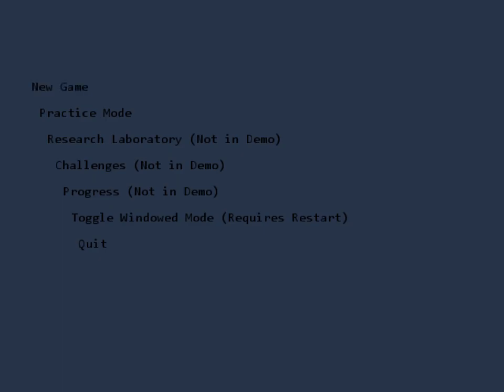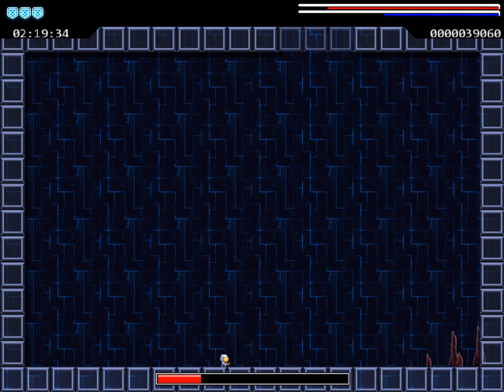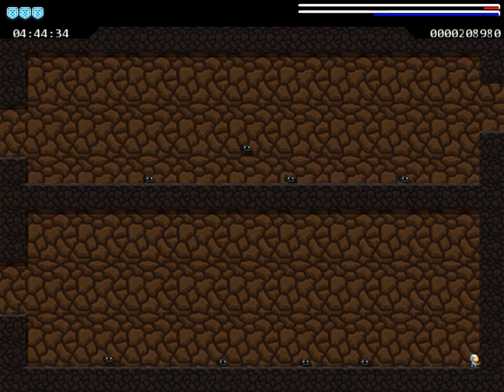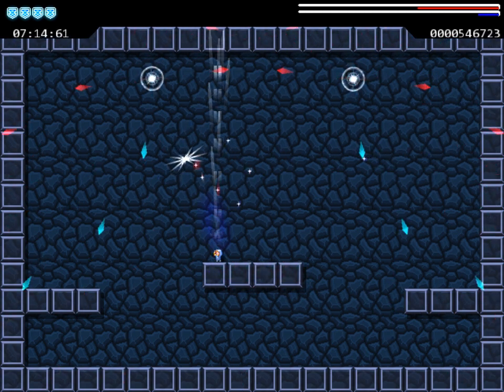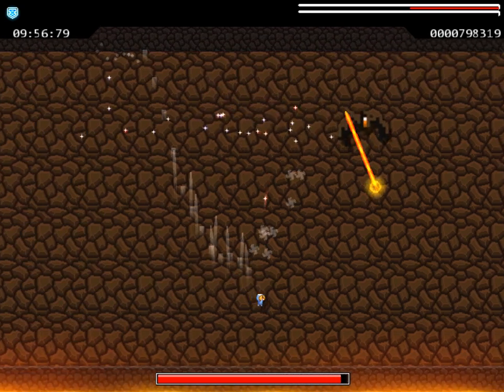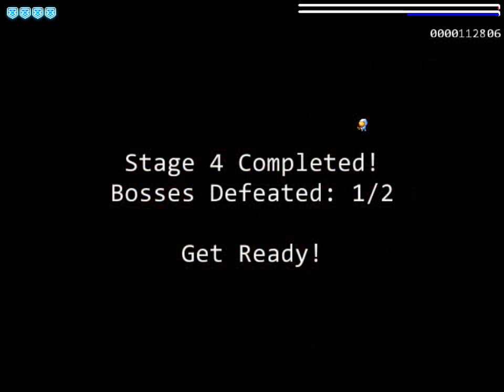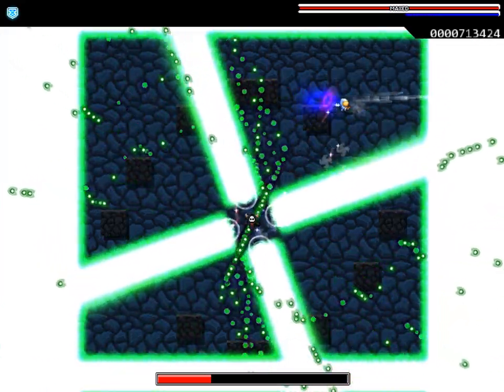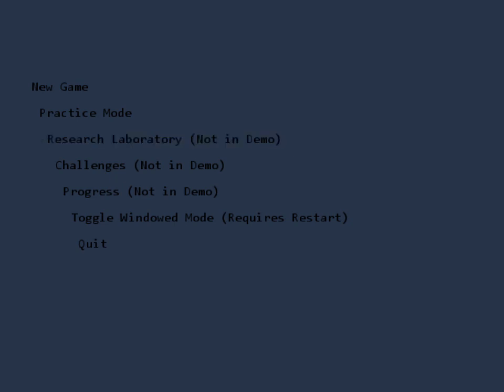Demo Friend - Taijou (Steam Greenlight)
No quips this time, just a really fun platformer/shooter/bullet hell game.